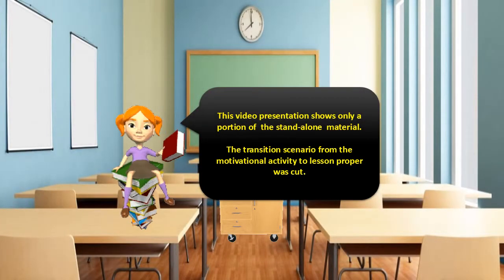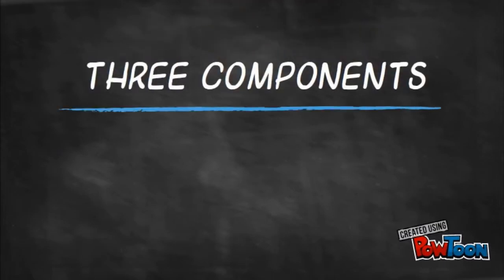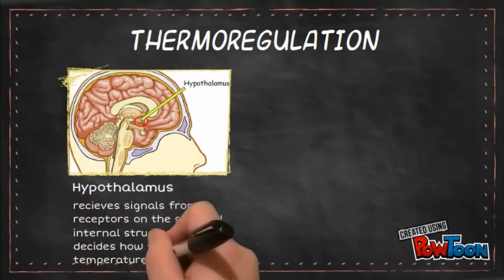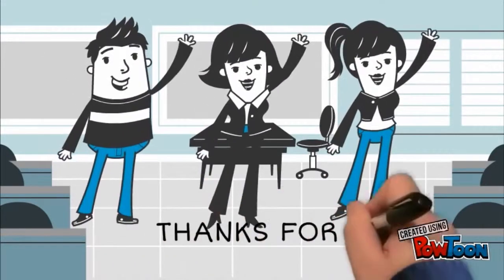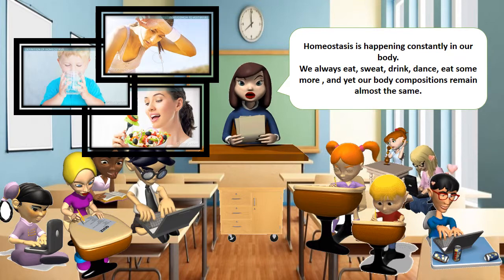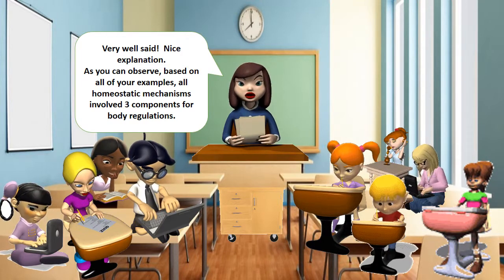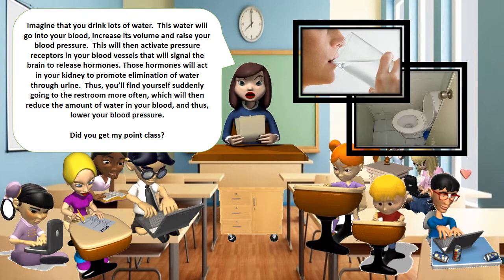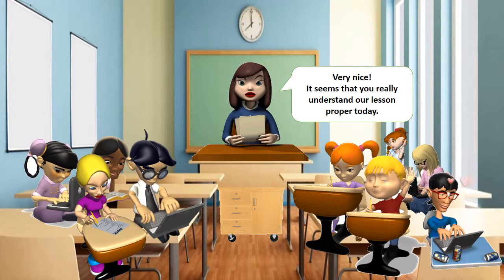Homostasis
Stand Alone Instruction in teaching science